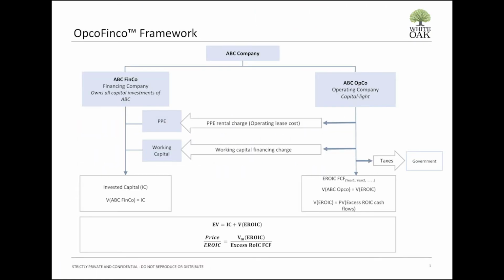WhiteOak Capital: OpcoFinco™ Framework with an Example